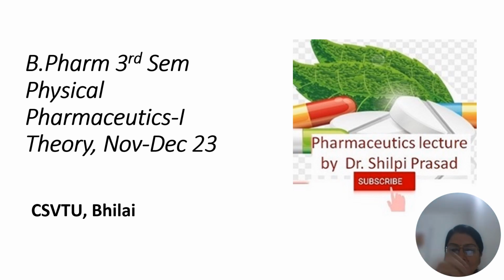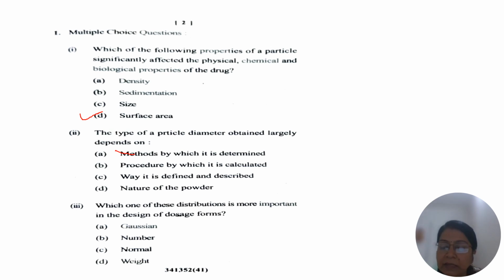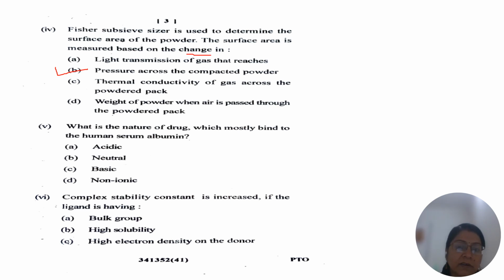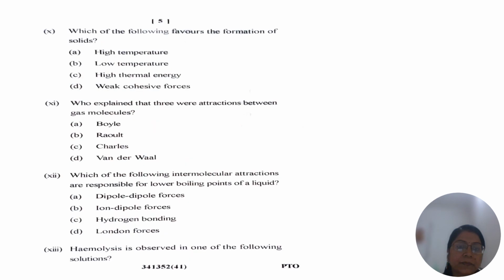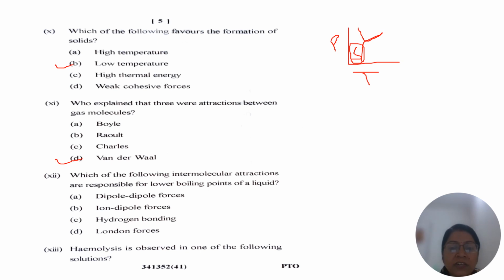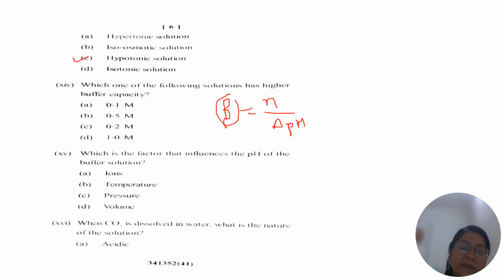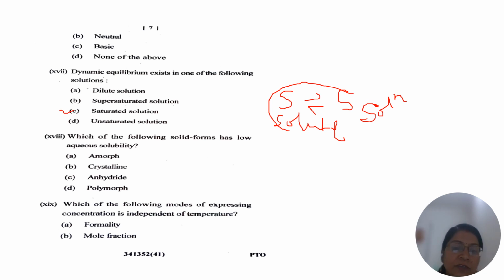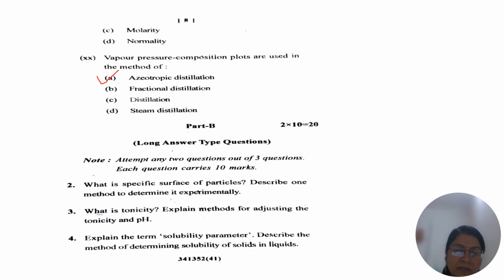MCQ's solved, Physical Pharmaceutics-I, B.Pharm 3rd Sem, CSVTU, Bhilai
MCQ's of Physical Pharmaceutics-I, B.Pharm 3rd Sem, Nov-Dec 23 session, CSVTU, Bhilai, is solved along with explanation @PharmaceuticslectureBYDrShilpi